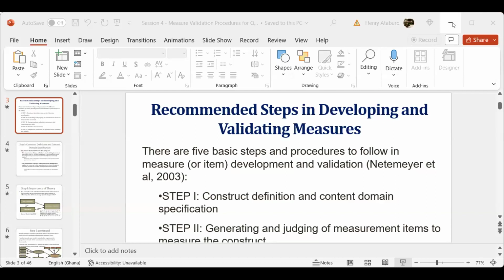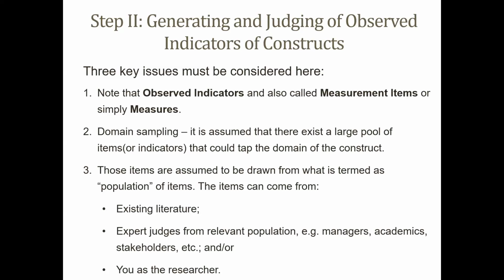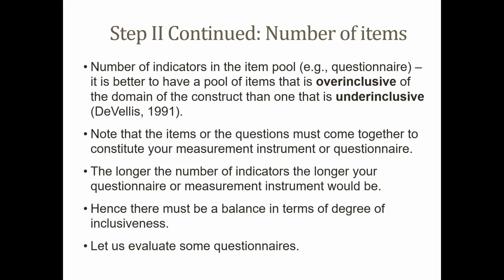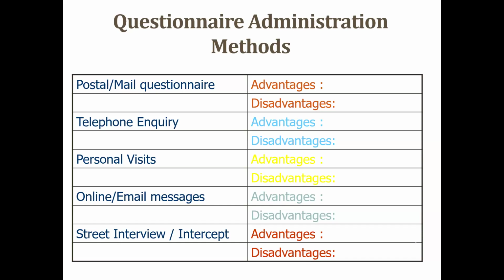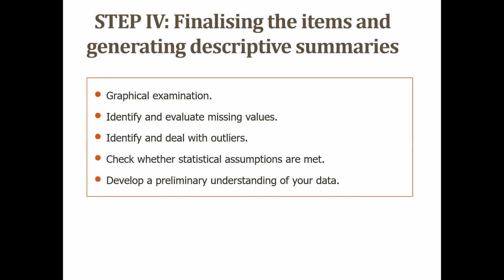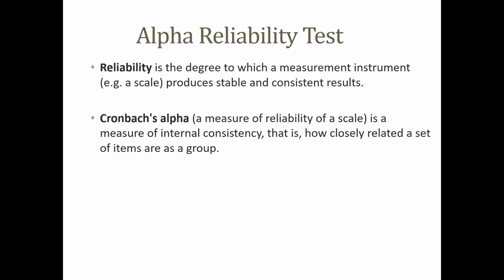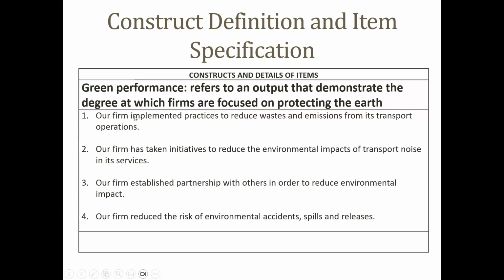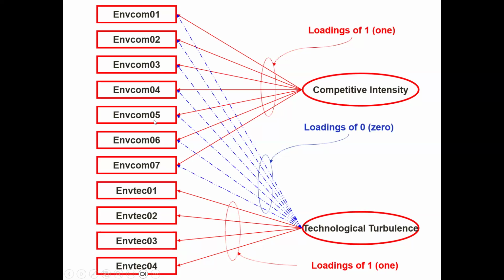Session 4: Measure Validation Procedures for Quantitative Research - GMT20240309 132635 Recording